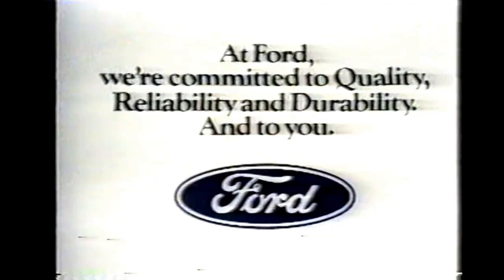Ford Duraguard System TV Commercial 1978 Protect that Vinyl with Dave Devall